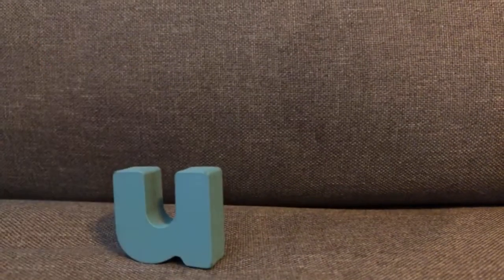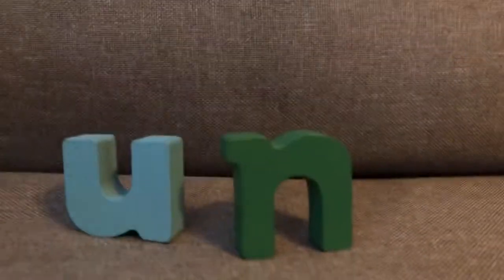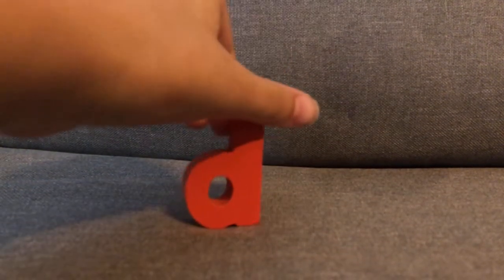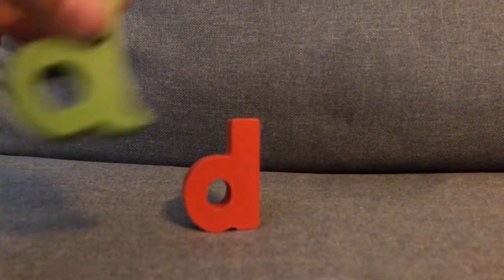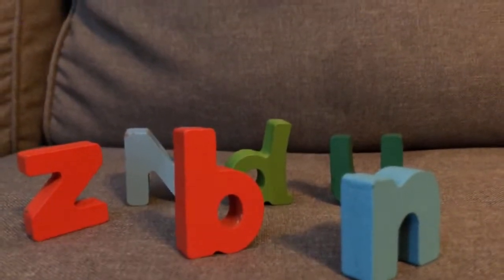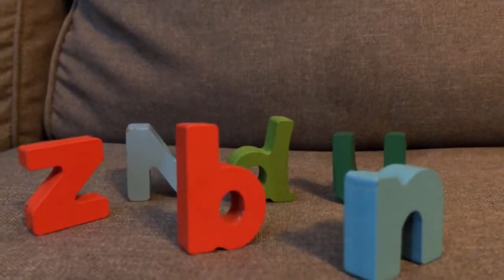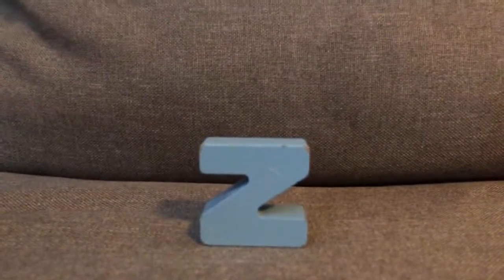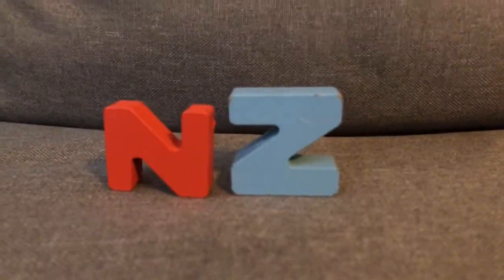Flying ABC Tricks